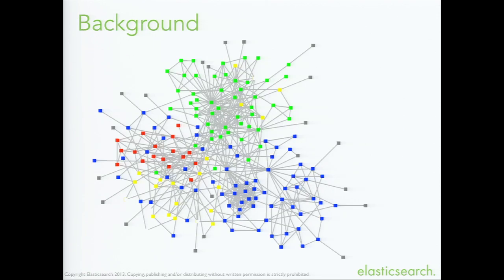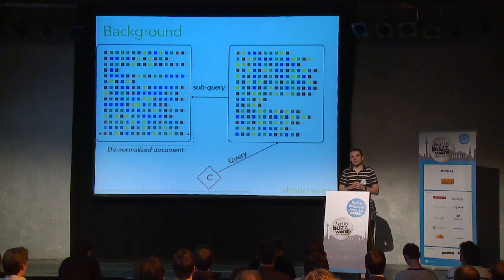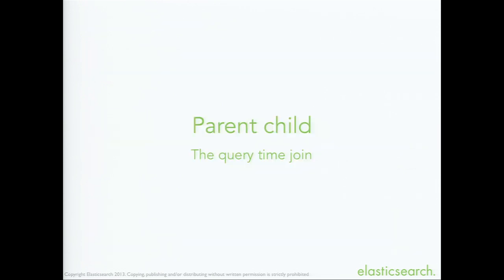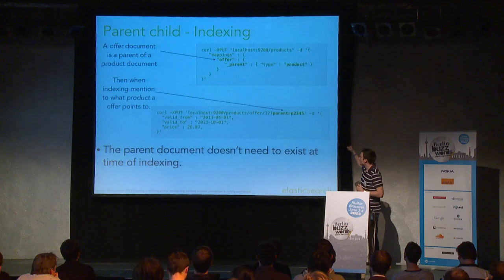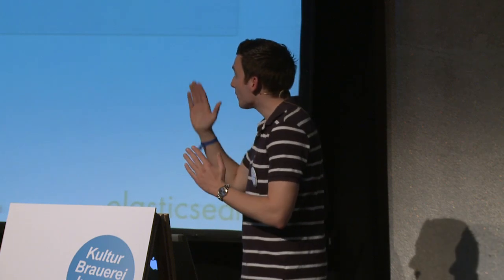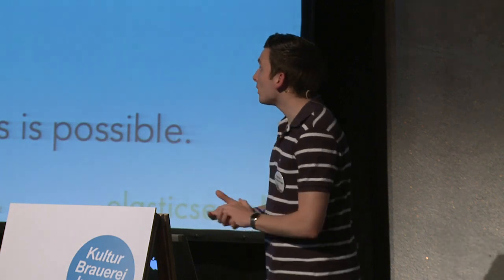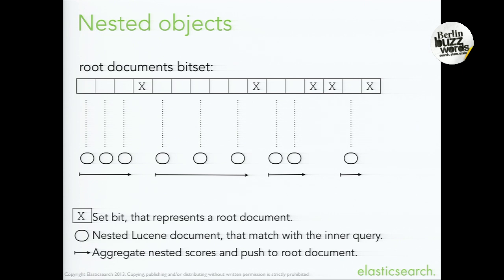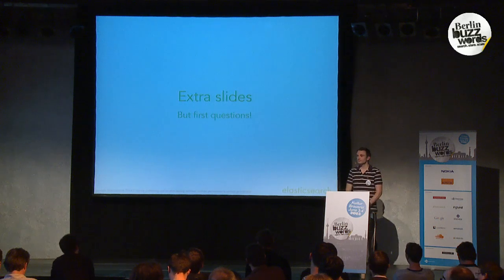Berlin Buzzwords 2013: Martijn van Groningen - Document relations with ElasticSearch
Lucene based search engines like ElasticSearch are document based and the usual way of modelling your data is to de-normalise / flatten your data. Other then just de-normalising and flatting your data ElasticSearch does provide other ways of modelling your data. In this session we will dive into the document relation features ElasticSearch has to offer and how you can use these features in combination with ElasticSearch's analytical capabilities, structured and unstructured search.